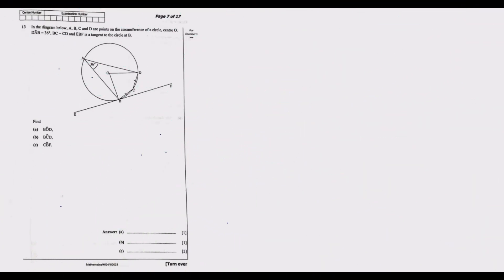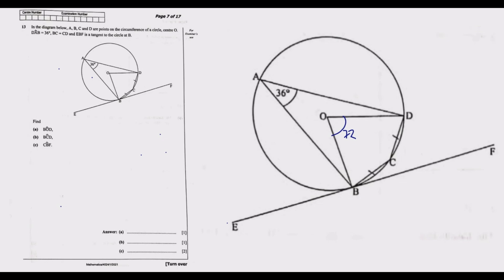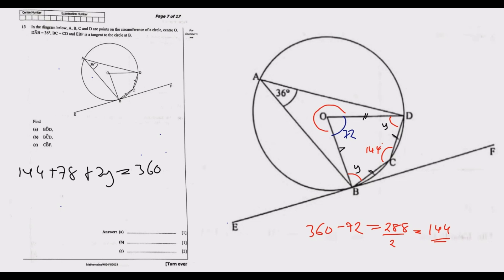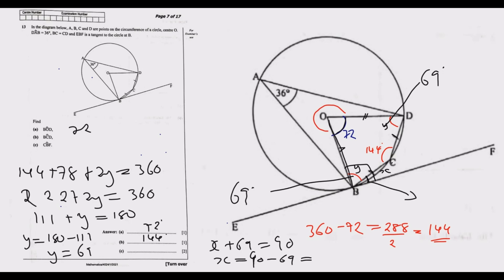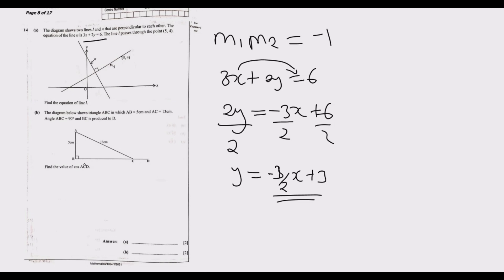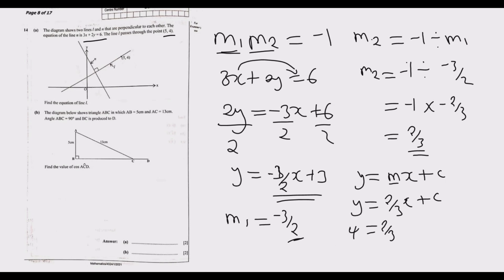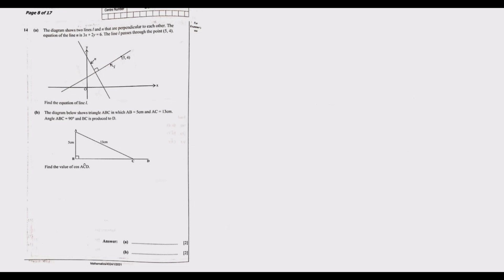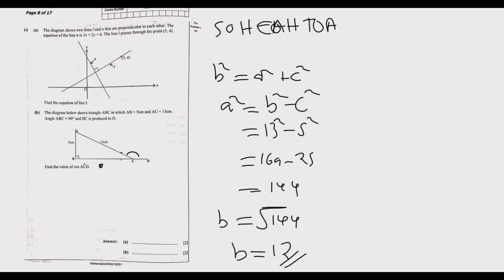2021 G12 GCE Mathematics p1 part 6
This part we provide answers to Question through 13 and 14 of the 2021 G12  GCE Mathematics paper 1. We provide detailed explanation to each question with tips to make you ace Grade twelve(12) Examination Council of Zambia Exams. This is  part six (6) of ten (10) parts.  We want you succeed as a good grade in Grade 12 mathematics opens doors to so many great careers.